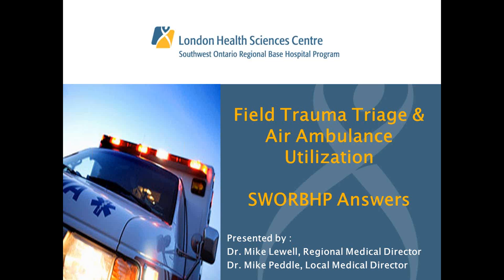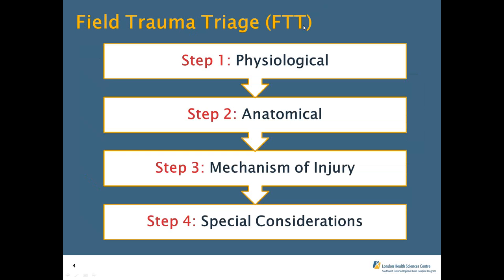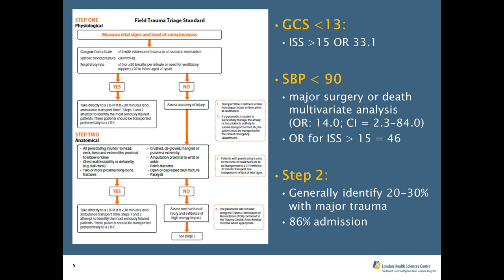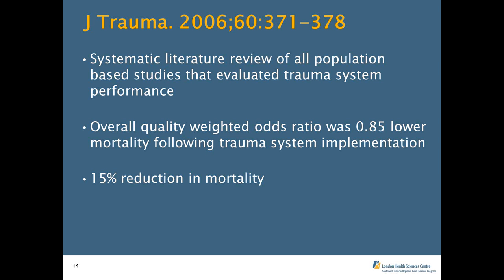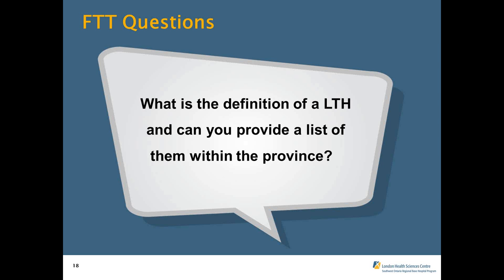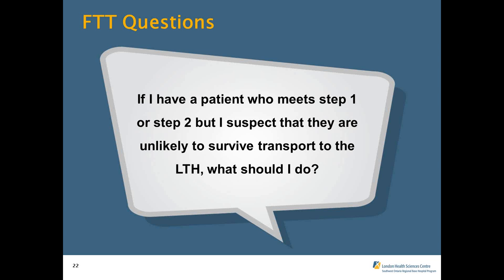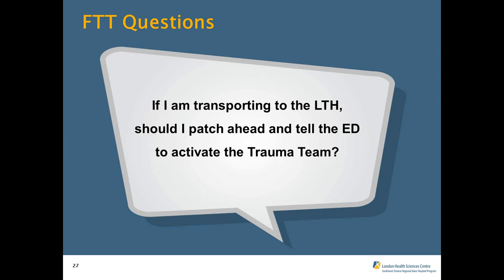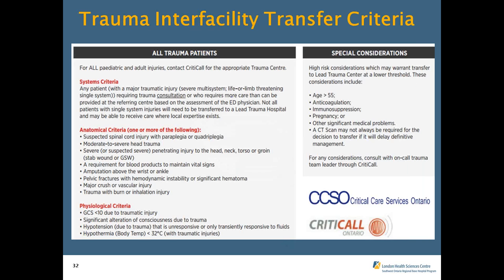SWORBHP Field Trauma Triage (FTT) and Air Ambulance Utilization Standards (AAUS)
Presented by: Dr. Mike Lewell (Regional Medical Director) and Dr. Mike Peddle (Local Medical Director)

Brief Description:
As you have likely seen, the Ministry of Health has released a training bulletin for the new revision of the Field Trauma Triage (FTT) and Air Ambulance Utilization Standards (AAUS).

SWORBHP has the unique opportunity of being able to share with you the intricacies of this bulletin as our very own Dr. Mike Lewell was instrumental in the writing of the new standards.

Submitting a rounds review?
Paramedic are eligible to receive continuing medical education (CME) points for reviewing our paramedic rounds and webinars. To receive two (2) CME points, click the link below to access our online quizzes available on the SWORBHP Web Portal.